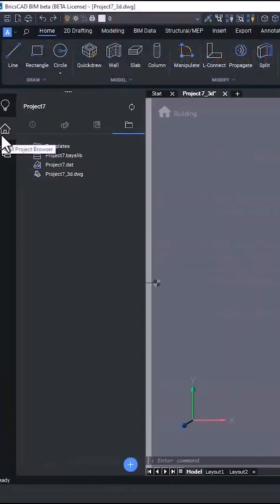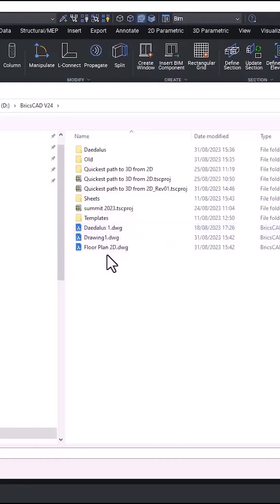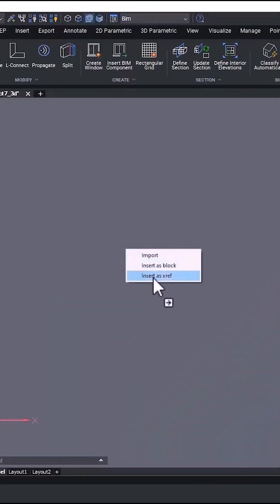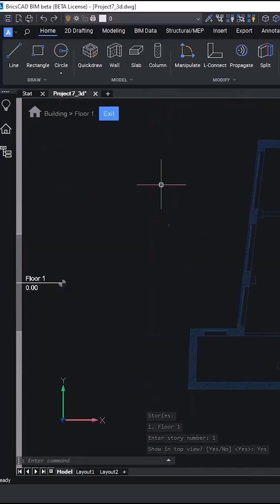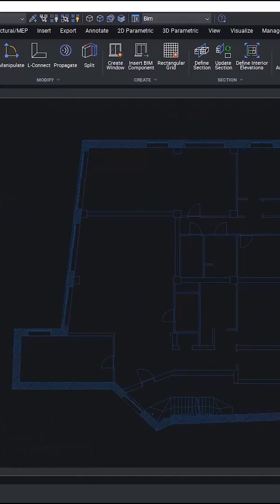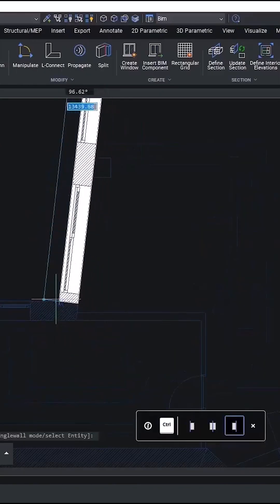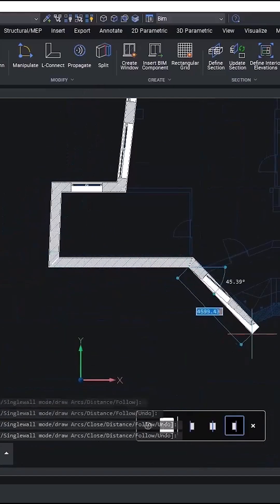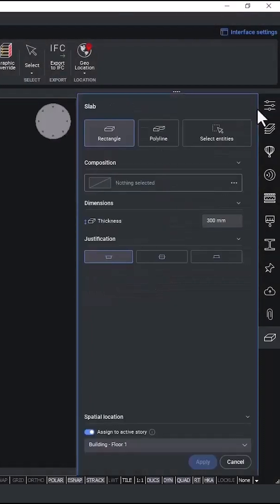Quickest Path From 3D to 2D in BricsCAD® BIM V24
Check out the all-new walkthrough of the new 3D Building Modeling Tools that will accelerate your workflow, going from 2D to 3D and BIM, with BricsCAD® BIM V24.